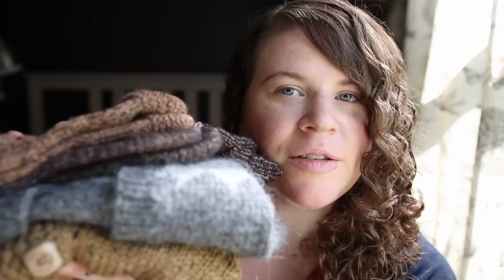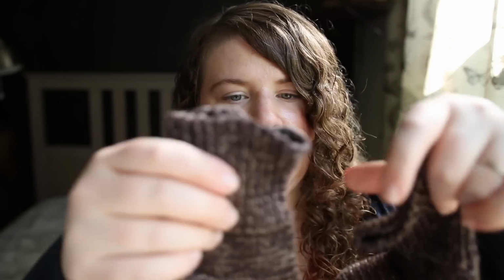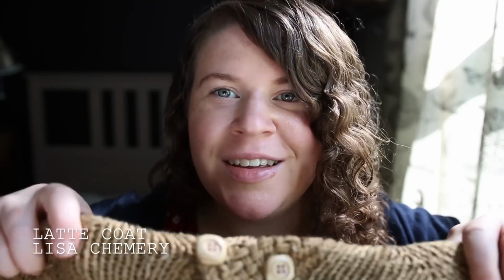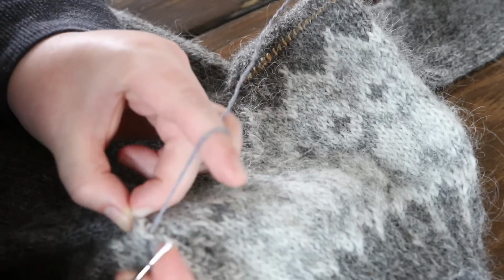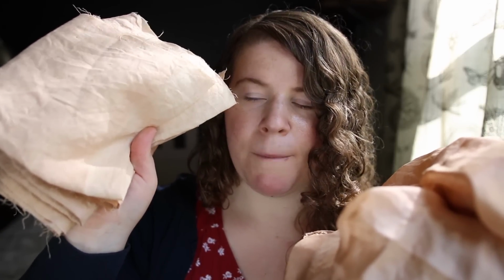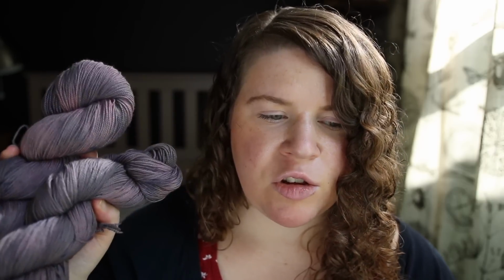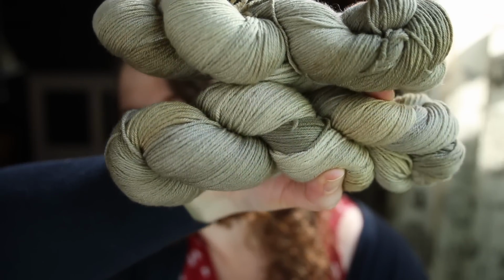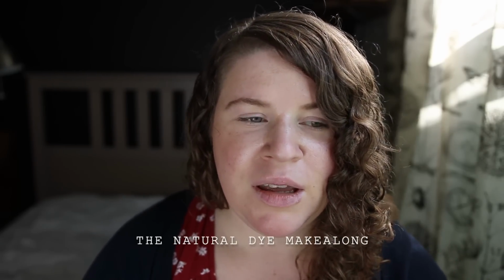Episode 24: Autumn Knitting & Plant Dyes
Welcome back to my knitting/making video podcast! In this episode, I talk about all my recent finished objects (except I completely forgot to mention my daughter's turquoise socks, but you can find the information on my Ravelry project lots of natural dyeing for the Natural Dye Makealong, and a giveaway winner! Timestamps below.

Want to join in on the Natural Dye MAL? Here are the rules

naturaldyeMAL for WIPS and naturaldyeMALFO for finished objects

TIMESTAMPS

Chatter Begins (1:06)

Finished Objects (2:33)

Botanical Dyeing (14:30)

Giveaway Winner (26:31)

Equipment Used*

-Primary lens used for photos
-Primary Lens used for videos